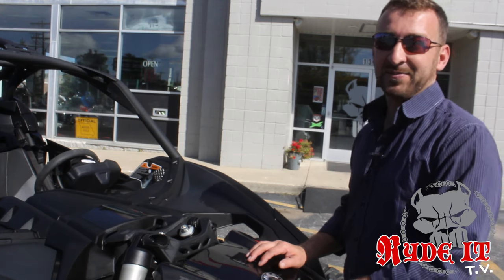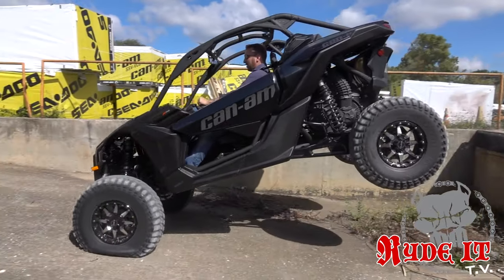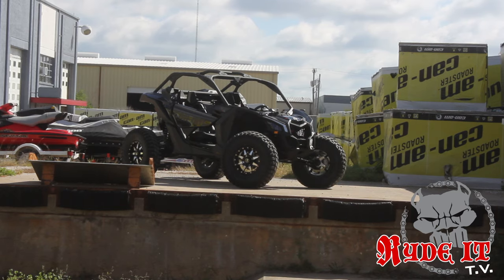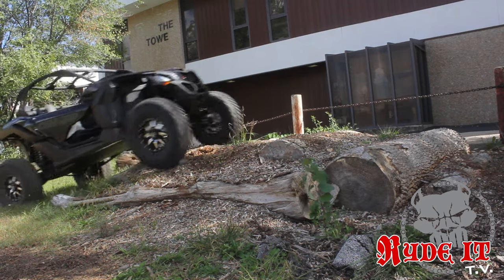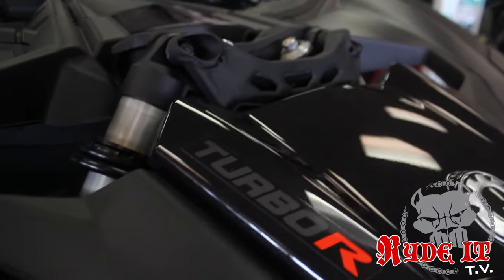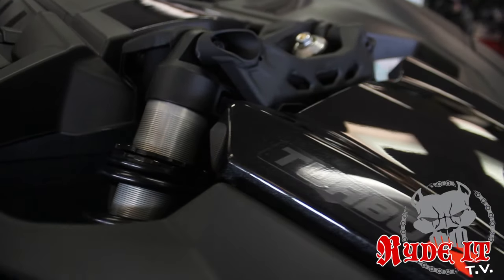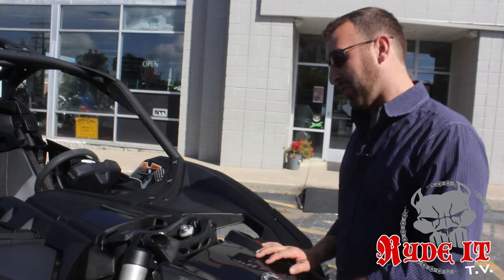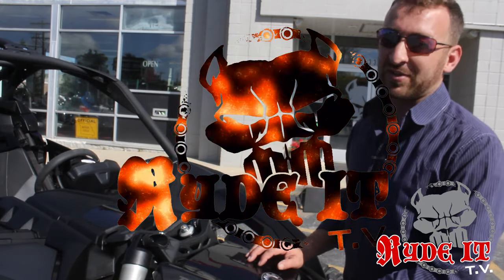Can-Am Maverick X3 Suspension!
Some in detail information on the new Can-Am Maverick X3 Suspension!

Pit Bull Powersports carries top brands like Can-Am, Sea-Doo, and Spyder at great prices. Proudly serving the Christian County areas, we specialize in ATVs, Spyders, and PWCs, and we stock thousands of accessories.

1332 N Glenstone Ave
Ask Them For The Buddy Deal !!!

Ryde It T.V. is all about Powersports and the lifestyle that revolves around it. From the street to the dirt and even on water we strive to provide a diverse family entertainment that will keep you wanting more!